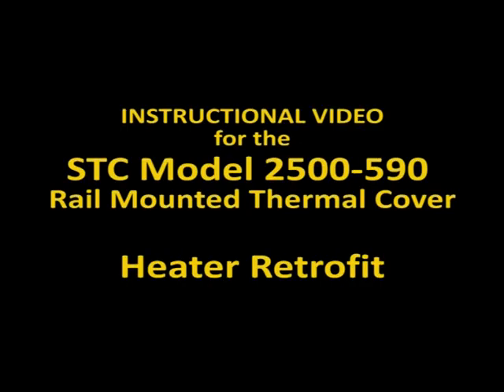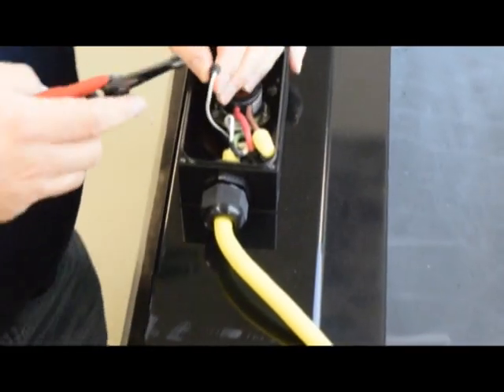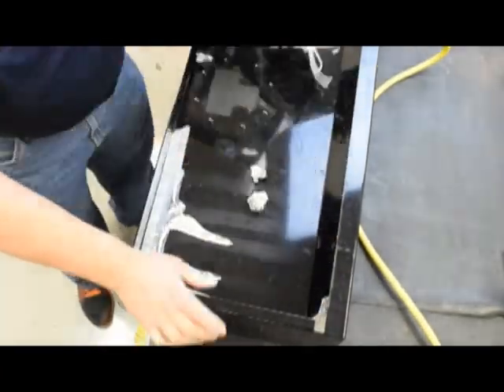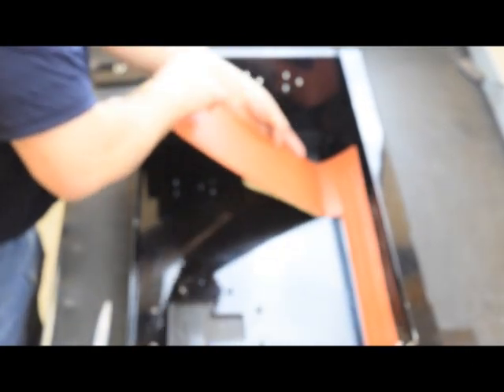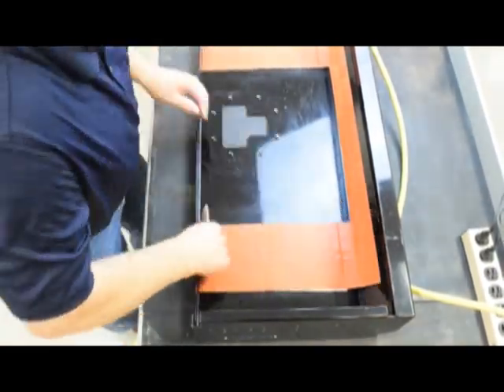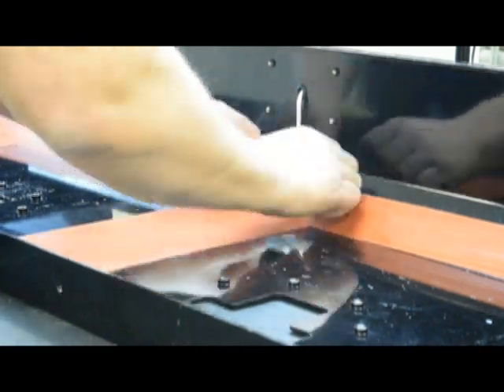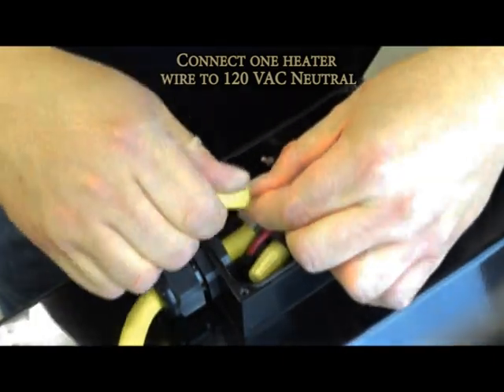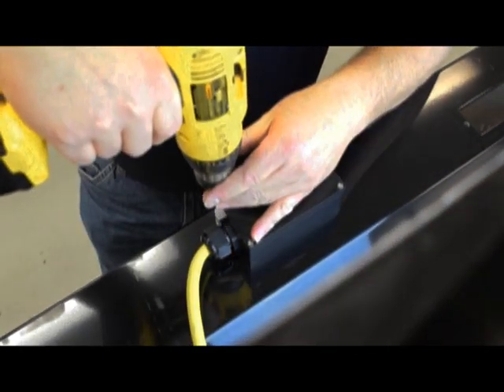2500 590 Thermal Cover Retrofit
This video provides detailed instructions for installing the new 1170W silicon foil heater in the STC Model 2500-590 Thermal Cover.